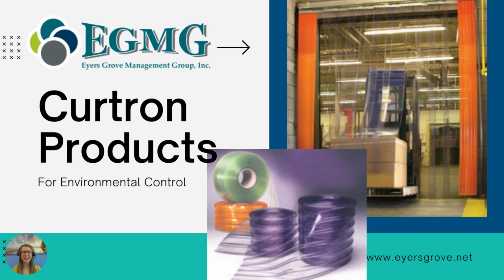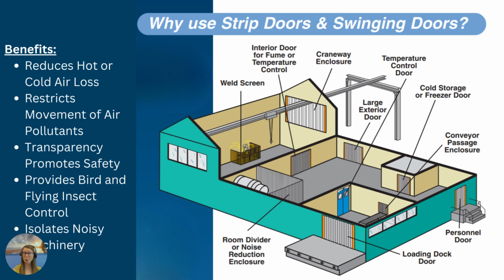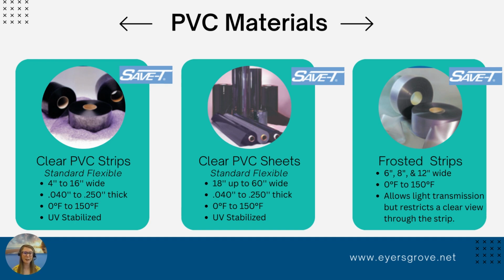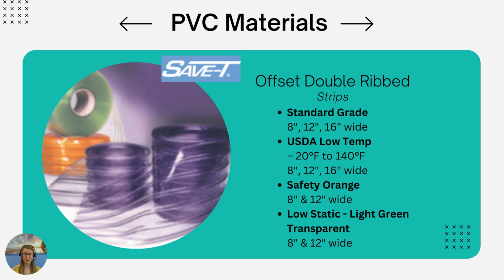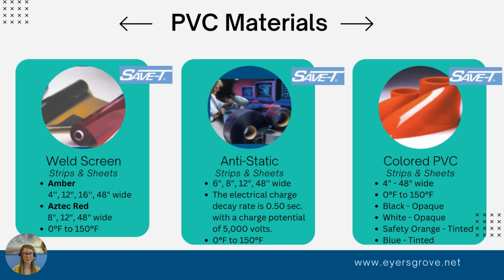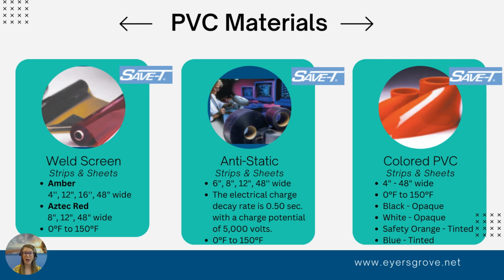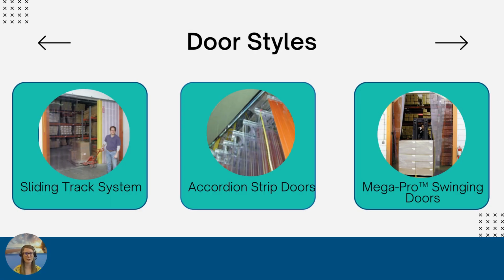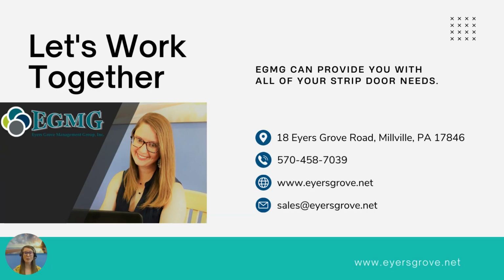Curtron Products//Strip Doors//PVC Doors//RIP-A-STRIP//Accordion Doors//Weld Screens//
This month we are featuring Curtron Products and their environmental control products. Curtron Products serves to the food & beverage industry and provides a complete line of products designed to streamline workflow and reduce operating expenses.